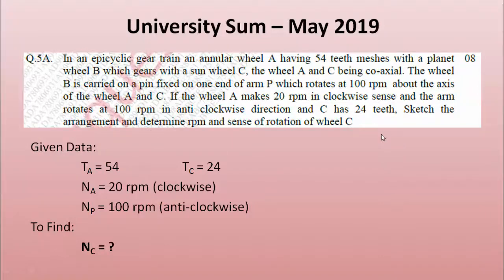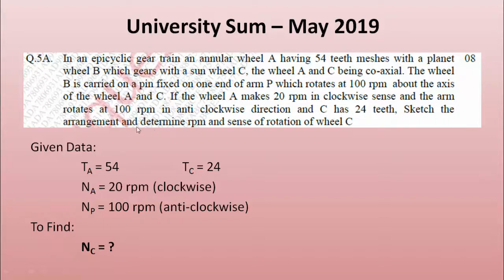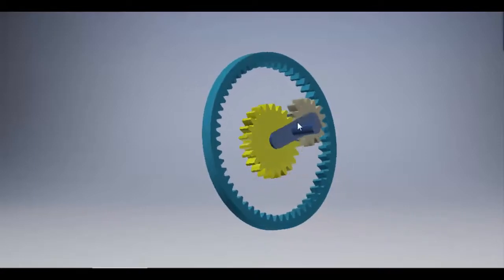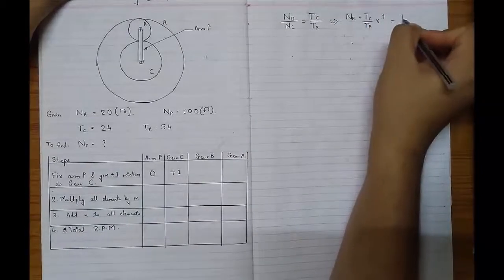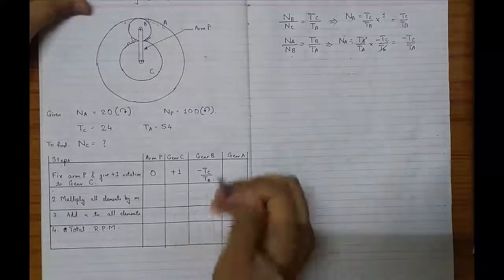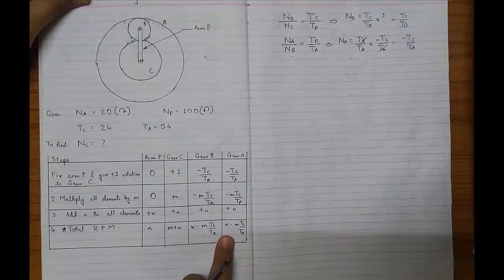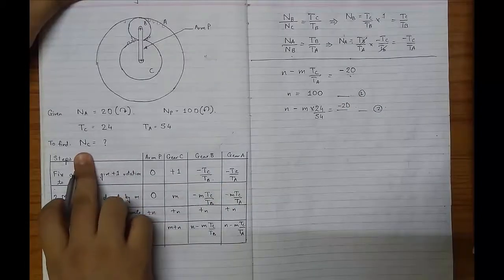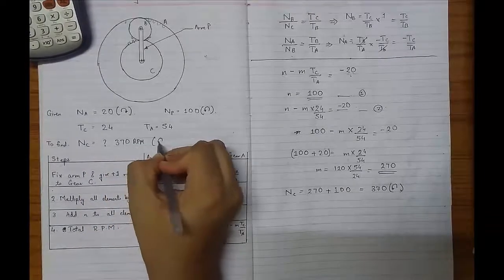16 May 2019 Epicyclic Gear Train Sum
This is the sixteenth video of the series of videos on Gear Trains.
In this video I have solved the Mumbai University May 2019 sum on epicyclic gear train.